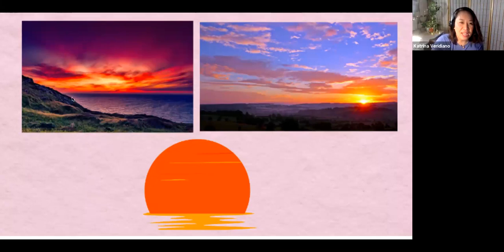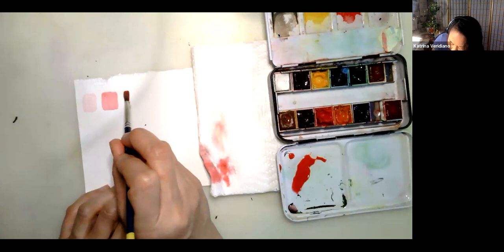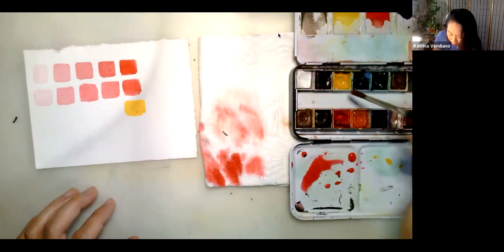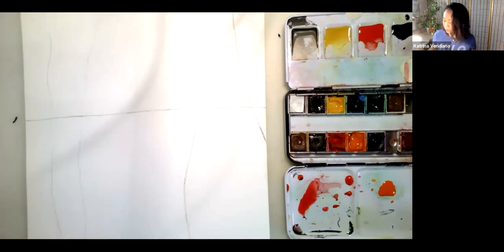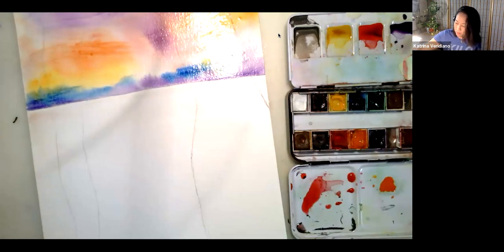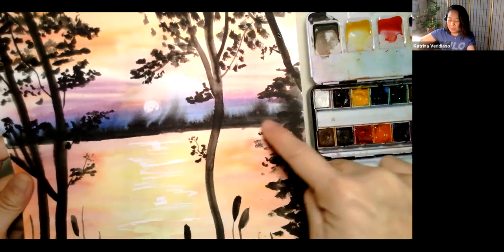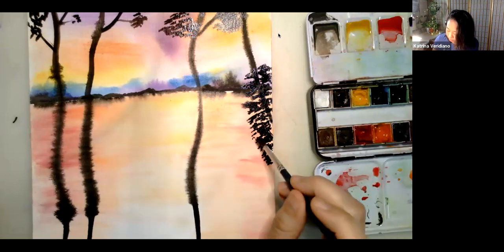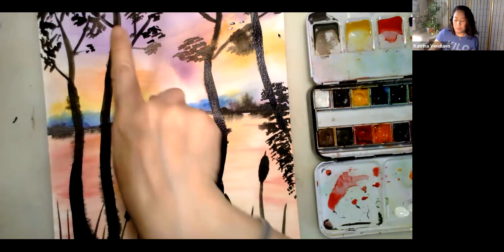Paint With Me I Sunset at the Lake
Adult Online Class via Eventbrite
Drill: Water control Swatches
Application techniques: Wet on Wet, Wet on dry, Push and pull, Lifting

Student grade supplies:
Winsor & Newton Cotman
Art Philosophy
Artistik Watercolor Pad 2-pack
Canson Paper A4
Canson Paper A5
Princeton Velvetouch Set
Princeton Real Value Set